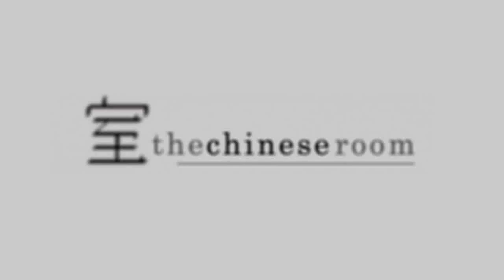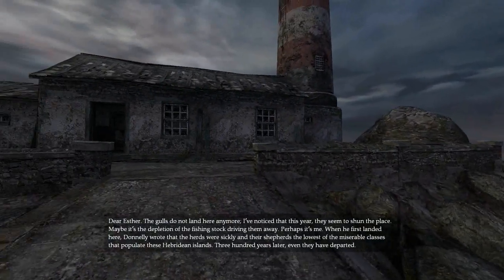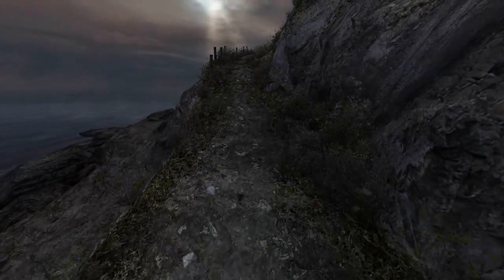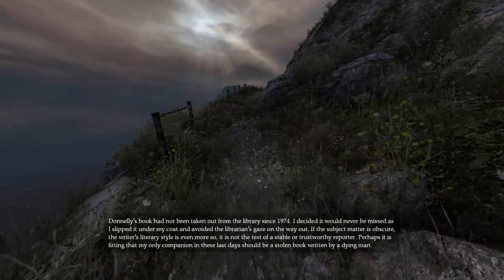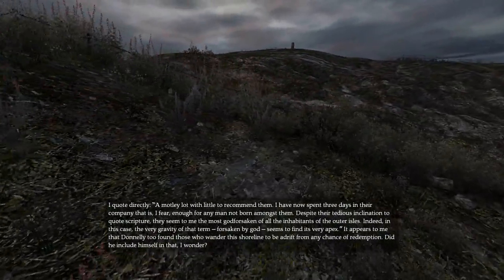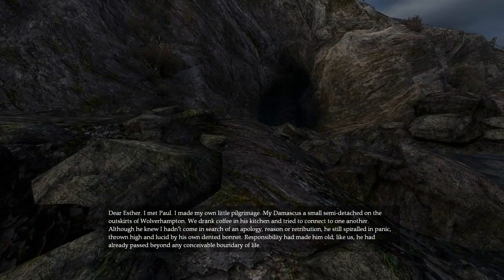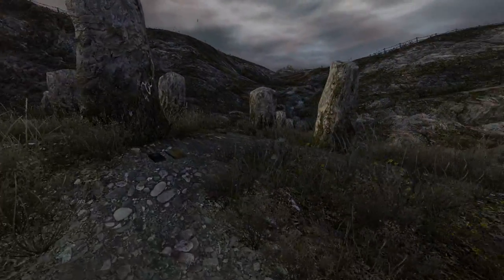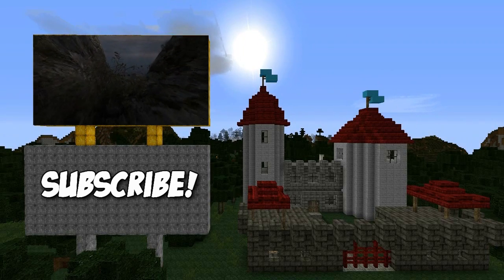Let's Play: Dear Esther Part 1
As a change of pace, I invite you to experience this spooky, mysterious, audiovisual poetry with me.